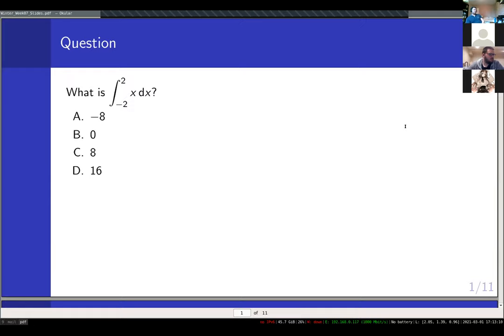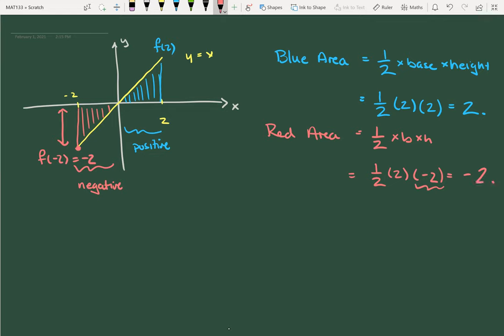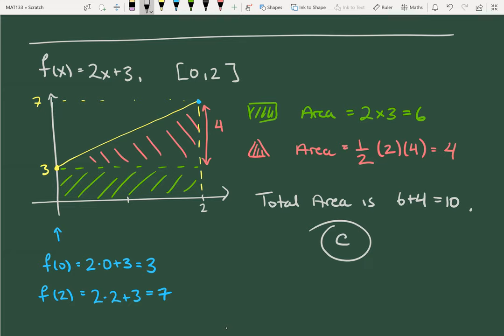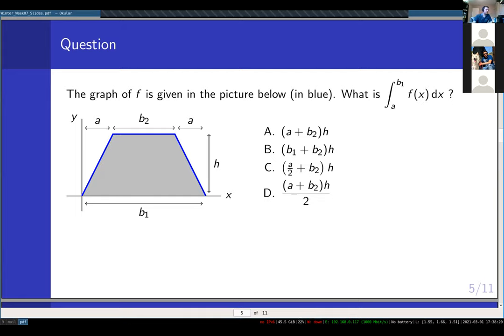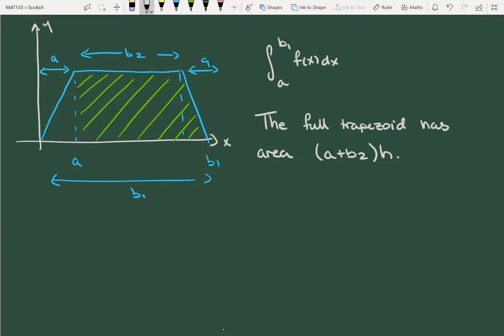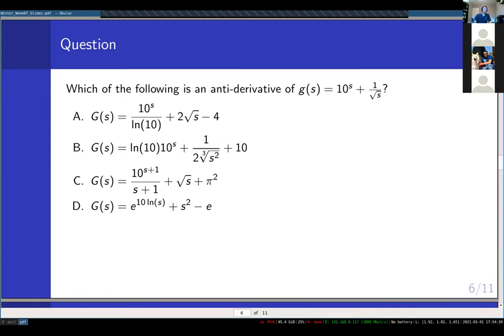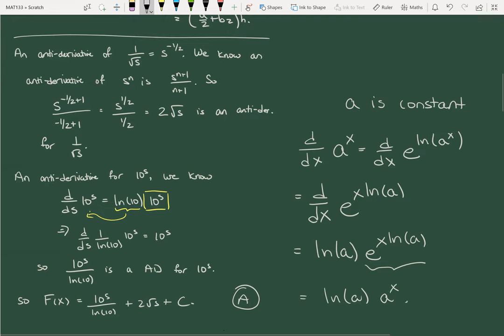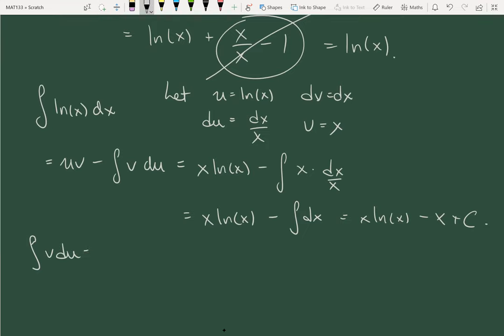MAT133 Winter Week 07-1